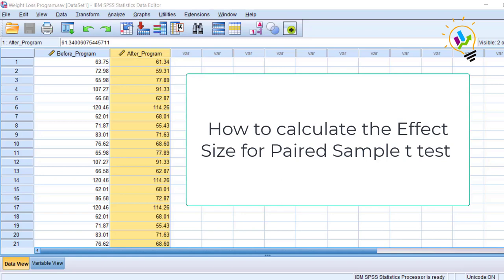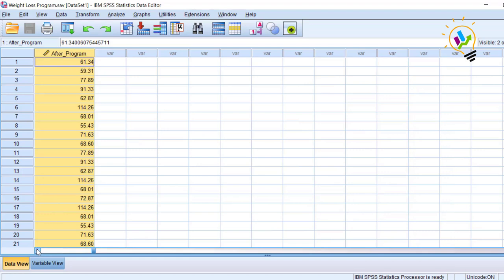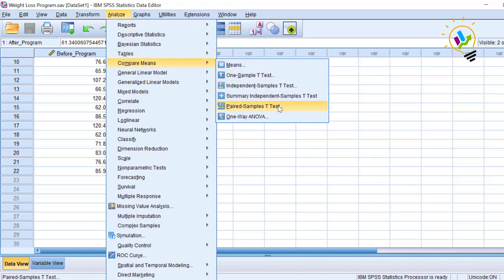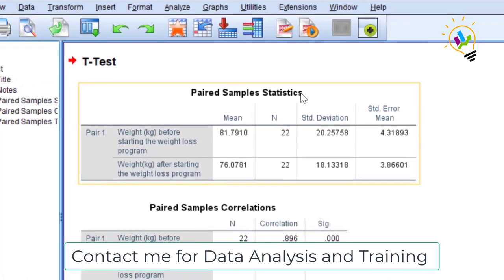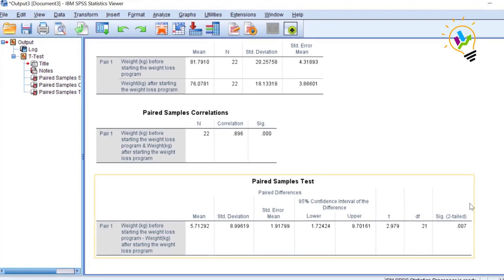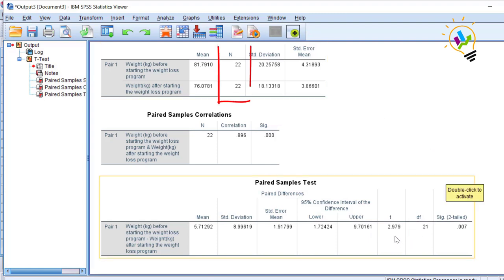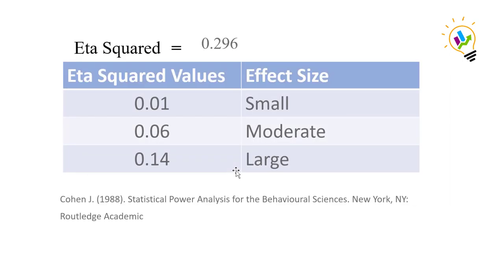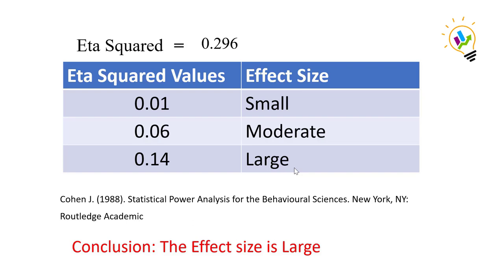How to calculate the Effect Size for Paired Sample t test?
In this video I have explained How to calculate Effect size for Paired t test with an example.